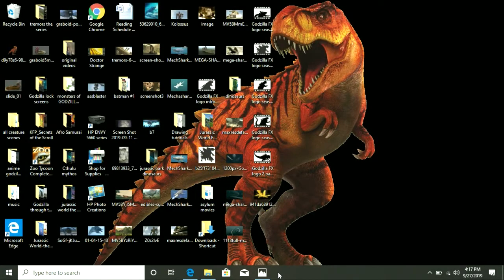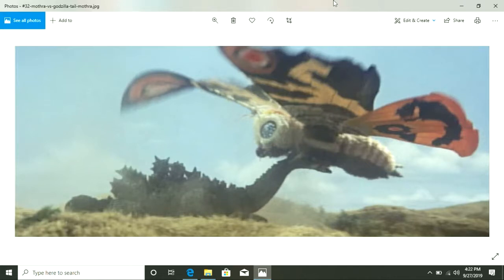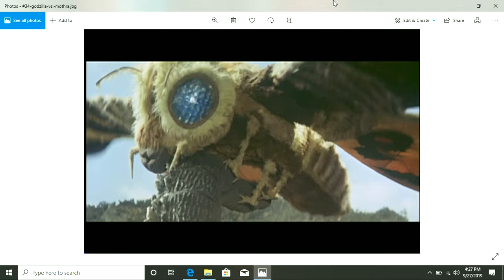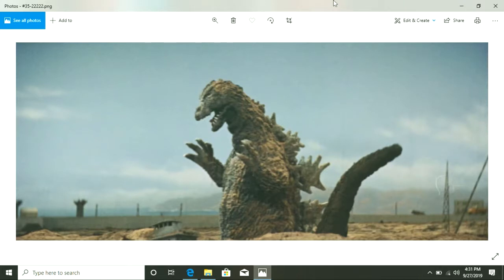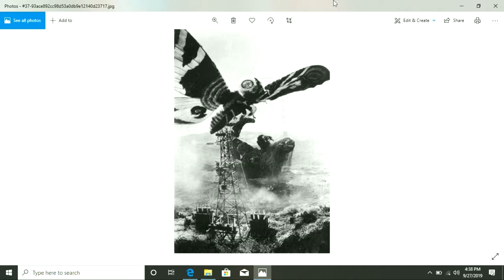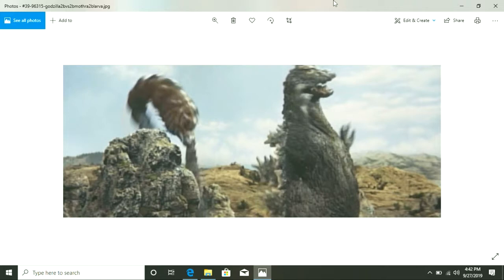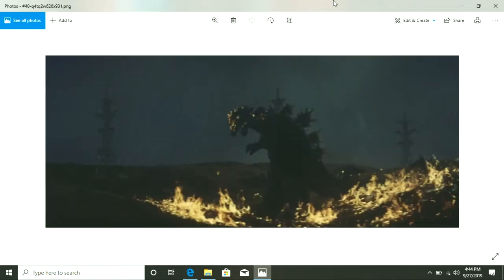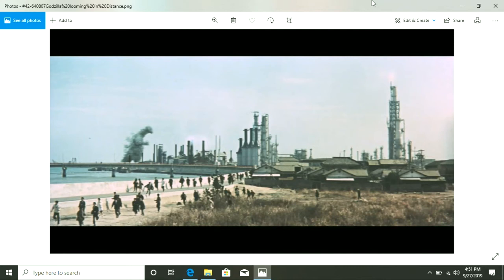"Godzilla FX" episode 4: MOTHRA VS. GODZILLA (1964)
well here is my 4th episode of my review series.  This week I tackle the one considered the best Godzilla movie but...I can easily name off 7 that are better than this.  Enjoy it anyways.